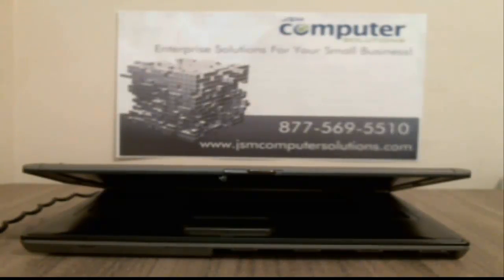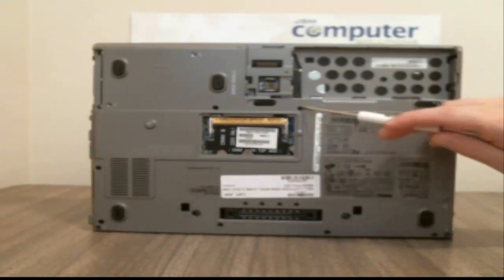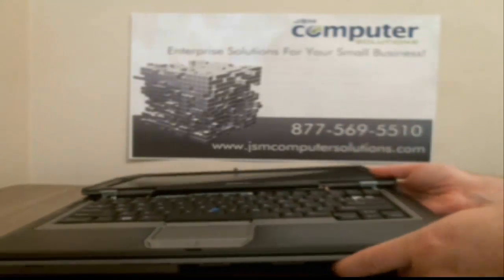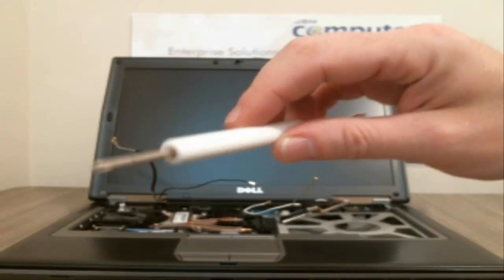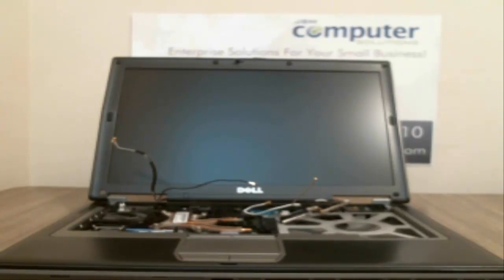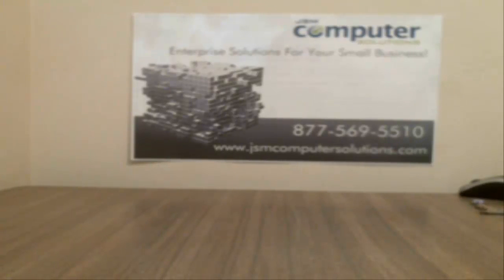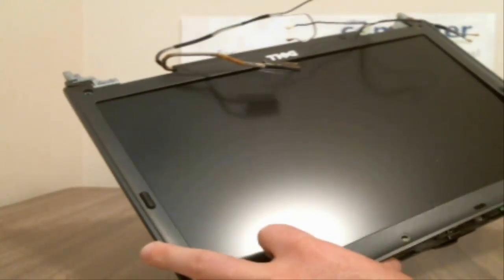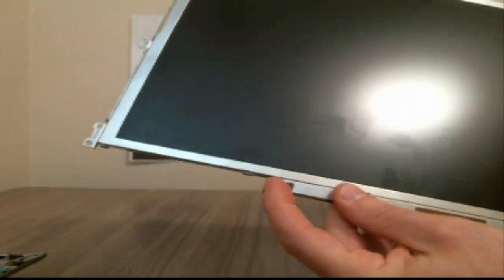Disassembling a Dell Latitude D630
Taking apart a Dell Latitude D630.